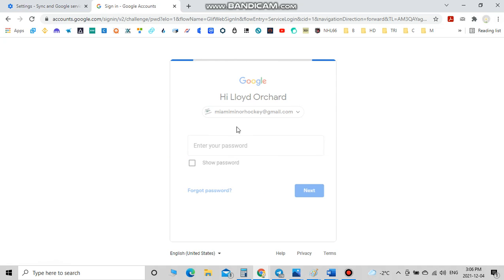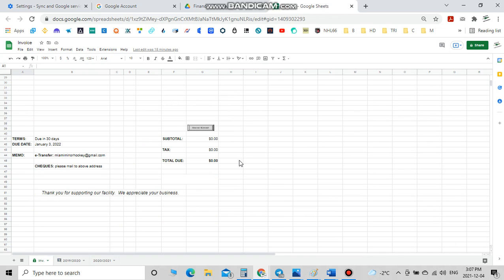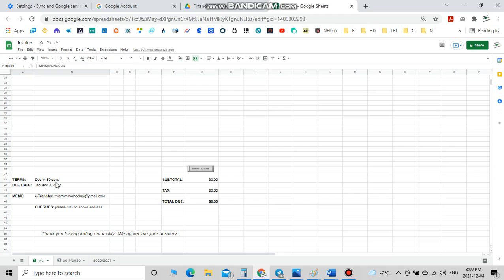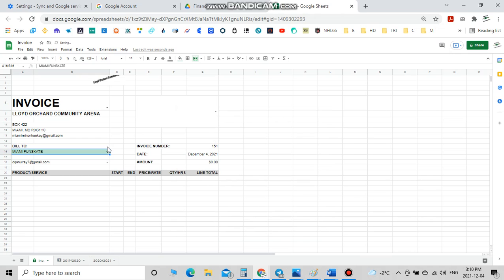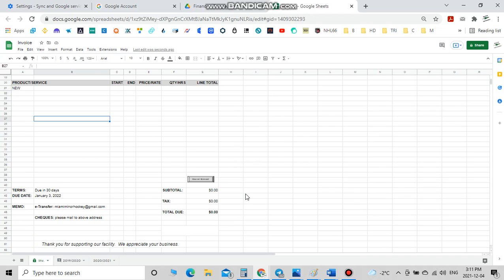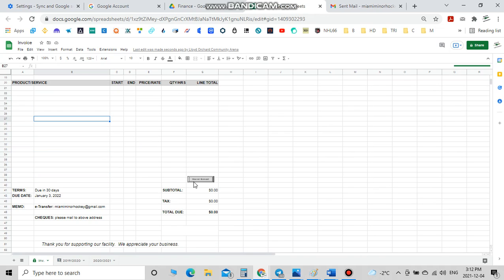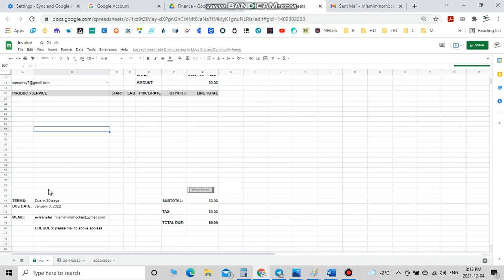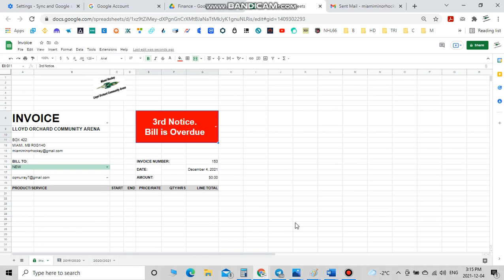Miami Rink Invoices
Walk through on the Invoice Spreadsheet document and associated functions.